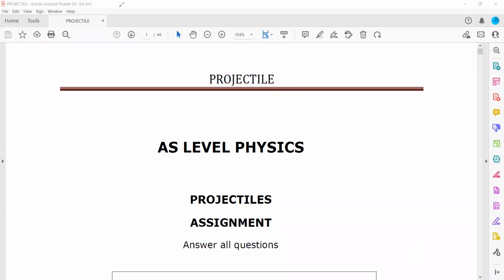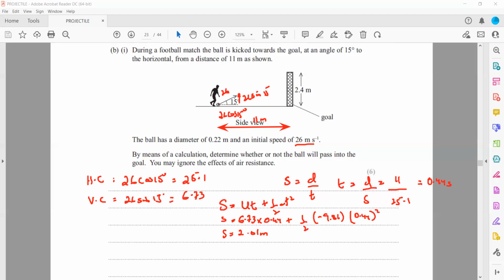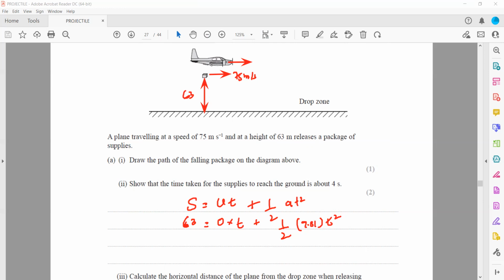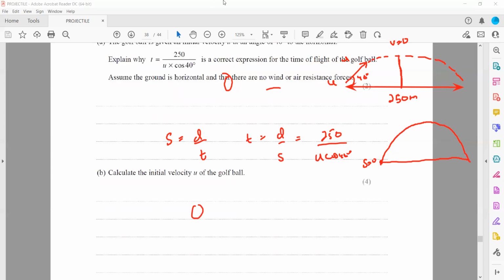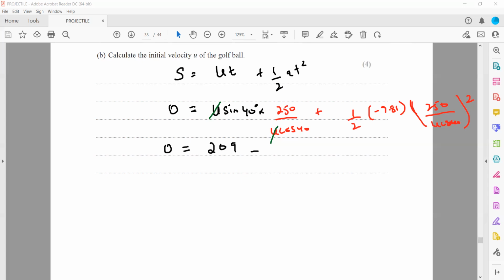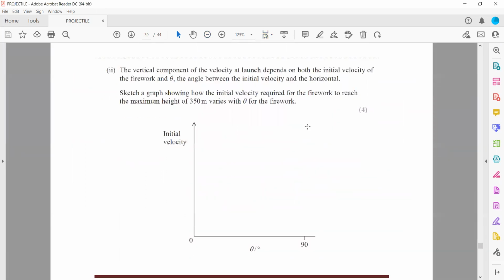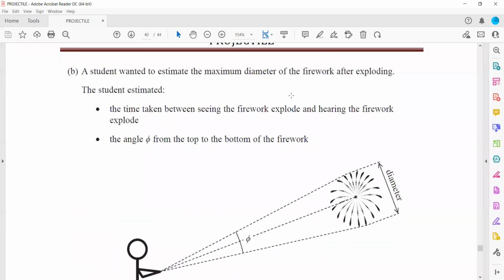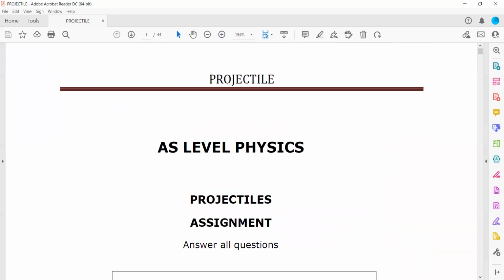Projectile doutbts IAL As Physics Unit 1 Lecture 7 part d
Doubts:- 18(b)(i), 21(a)(iii), 29(b), 30(a)(ii) and (b)
Lecture 7:  Projectile Motion
Physics International Advance level Subsidiary
understand how to make use of the independence of vertical and horizontal motion of a projectile moving freely under gravity